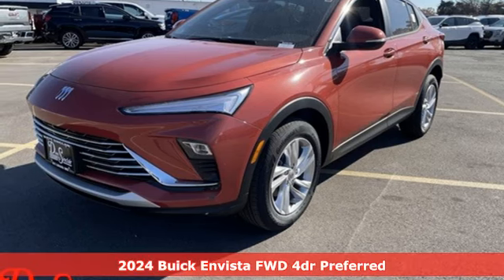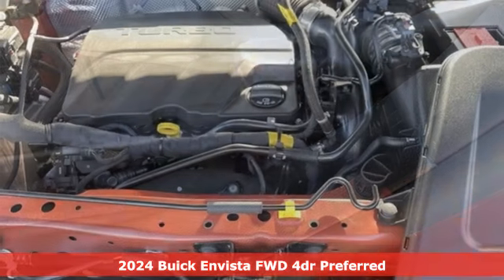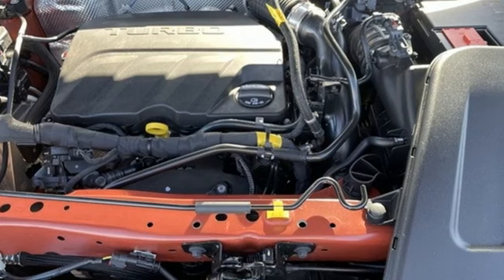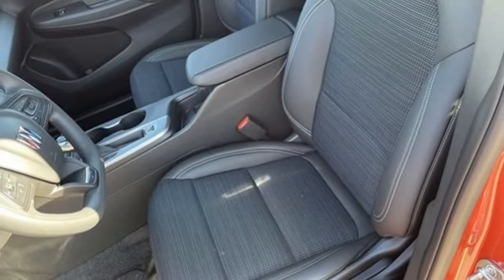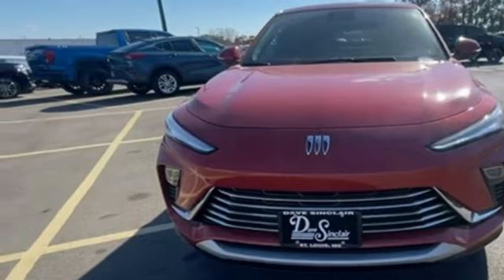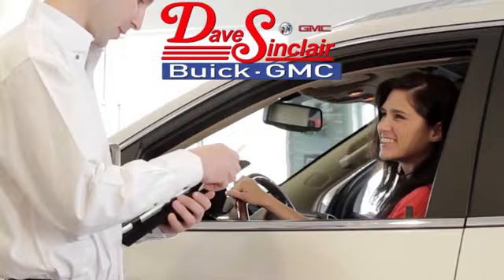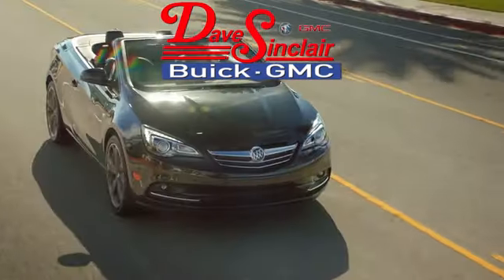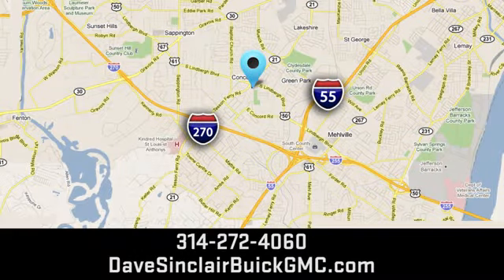New 2024 Buick Envista Saint Louis, MO B240152 - SOLD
Year: 2024
Make: Buick
Model: Envista
Trim: Preferred
Engine: ECOTEC 1.2L Turbo
Transmission: Automatic
Color: Cinnabar Metallic - Red
Interior: Ebony seats and interior Cloth
Stock #: B240152
VIN: KL47LAE28RB048279
Recent Arrival! Sunrise Red Metallic 2024 Buick Envista Preferred FWD 6-Speed Automatic ECOTEC 1.2L Turbobrbr28/32 City/Highway MPGbrbrbrThe dealer has added these accessories to this vehicle:br - Custom Painted PinstripebrThe dealer has added these accessories to this vehicle:br - Custom Painted Pinstripe - Custom Painted Pinstripe. ($199) Price includes $199 in dealer added accessories. PRICING DISCLOSURESbrThe listed Prices do not include additional fees and costs of closing, including government fees and taxes, any finance charges, any emissions testing fees or other fees. All prices, specifications and availability subject to change without notice. Contact dealer for most current information. Quoted prices include current cash rebates. Additional Administrative surcharge of $565.00 will be applied at time of purchase. Due to the volatility of Factory and Dealer Discounts, and the changes that occur within the month, our pricing is subject to change without prior notice. However, the terms of this offer remain valid to the end of this business day. Not everyone qualifies for all incentives including Conquest, Loyalty, Select Nameplate and Down Payment Assistance. For a complete breakdown of all incentive requirements or call for details. Out of town purchasers who do not plan to arrange financing with one of our lenders, must arrange for a wire transfer of funds - CALL FOR DETAILS.

Address:
5655 S Lindbergh Blvd